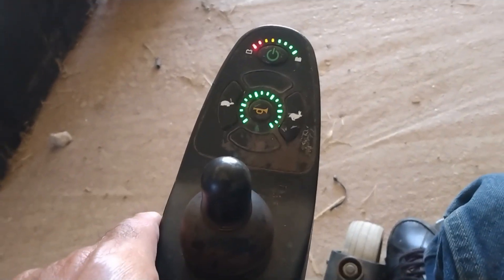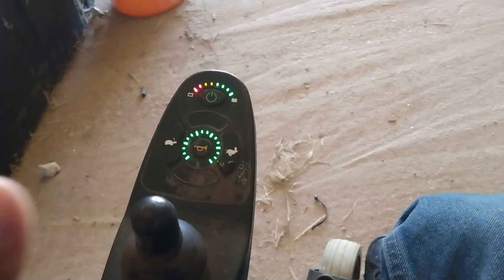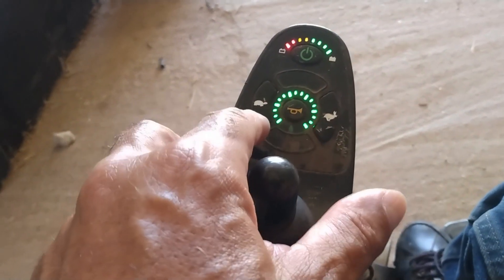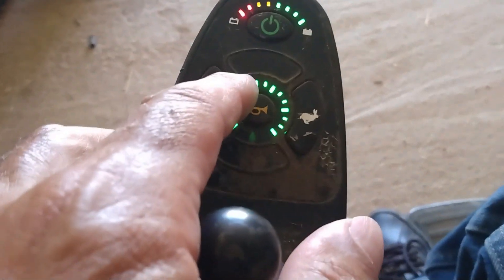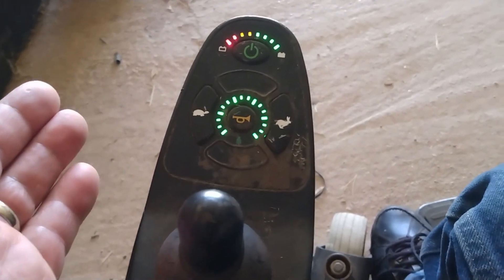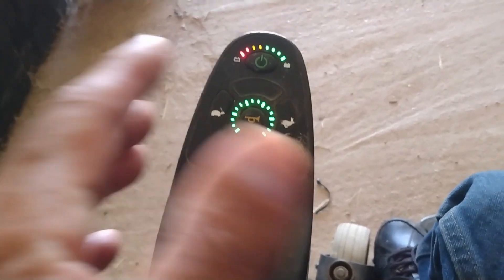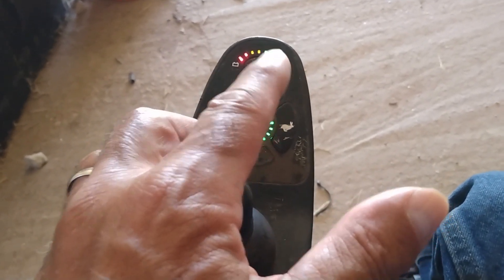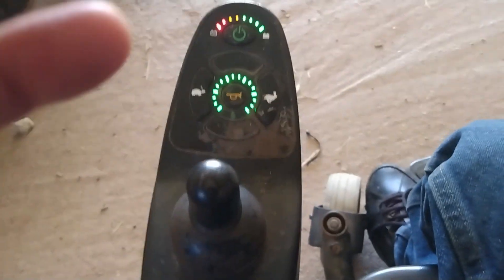Jazzy 614 Troubleshooting Tip